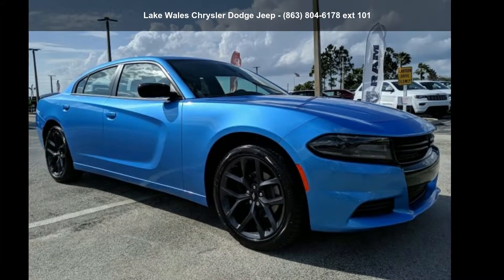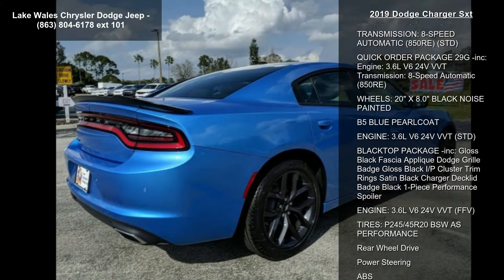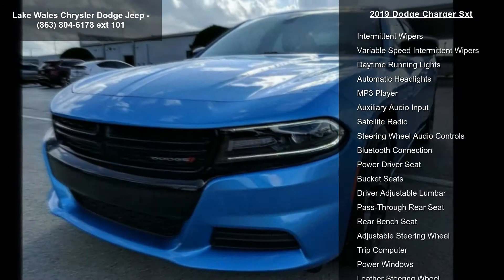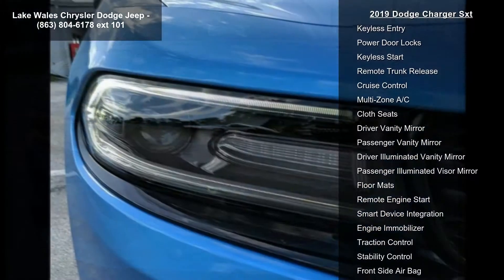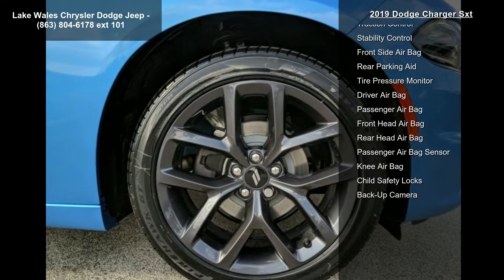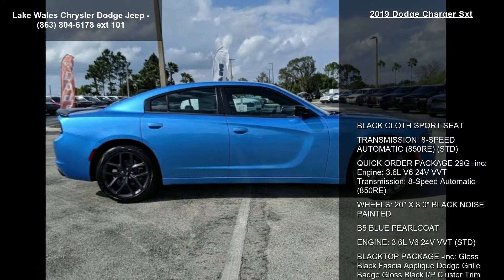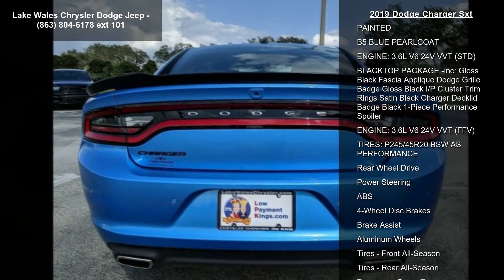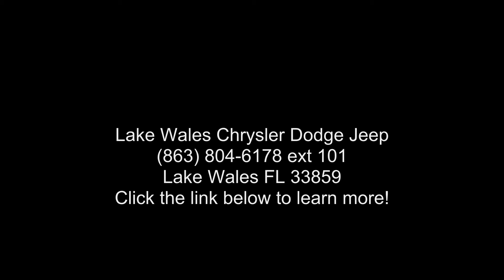2019 Dodge Charger SXT